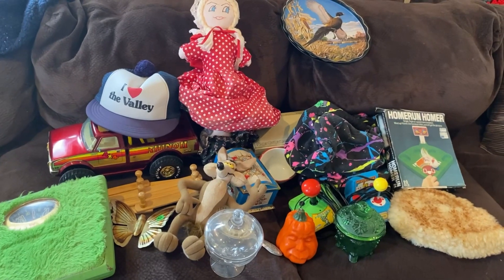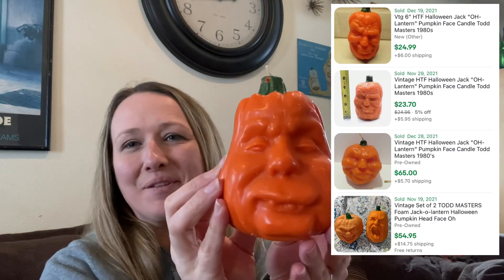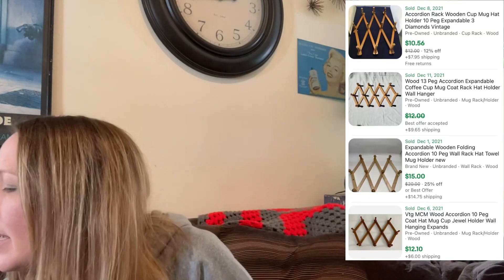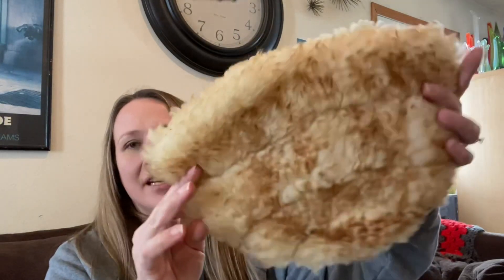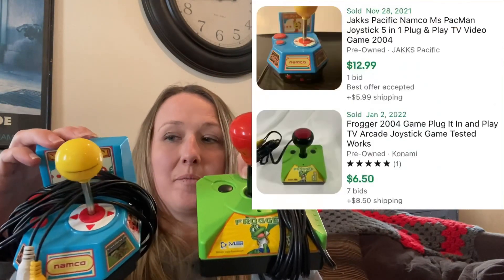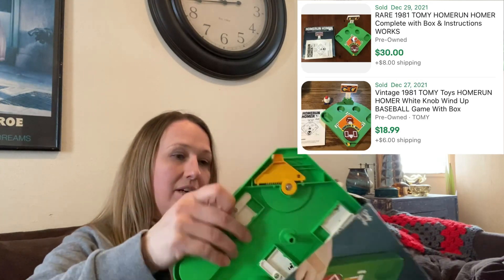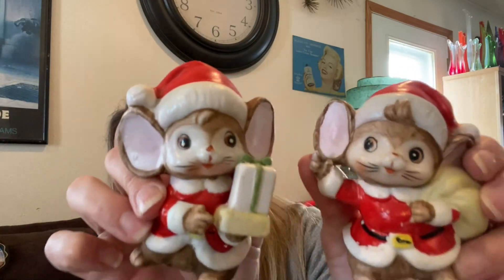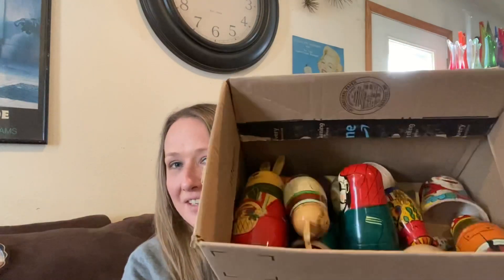Goodwill Bins Haul … Only Spent $32 / WOW I Scored!!! 🤑🤑🤑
If youd like a Junk to be Loved Hoodie or T-Shirt, here is a link to my cousins shop: